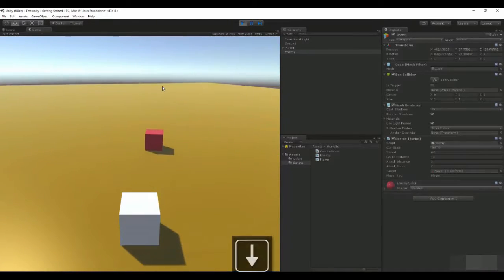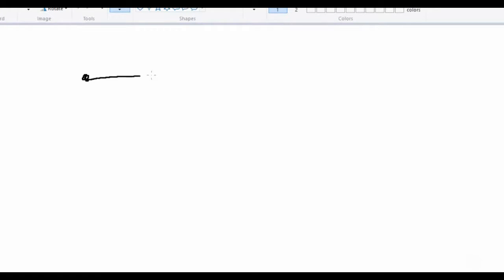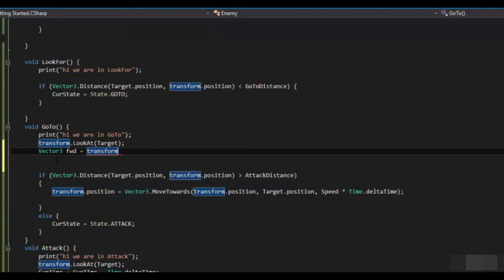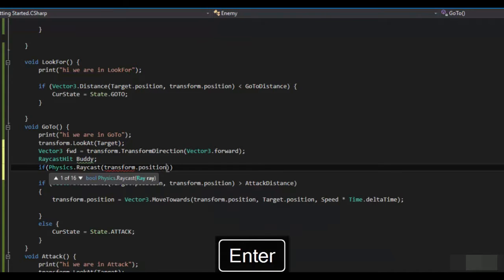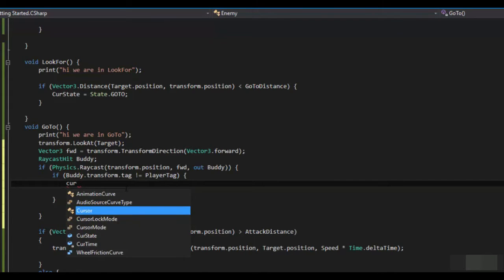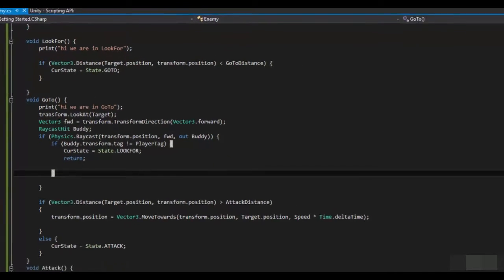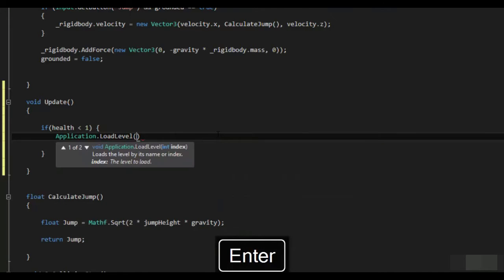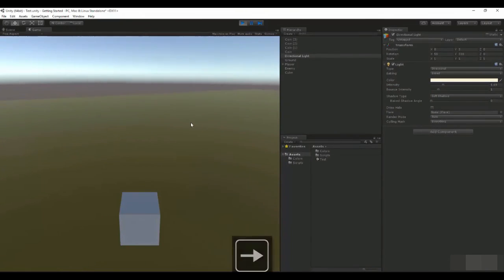Unity Game Development Using C sharp Part 16 - Added Line of Sight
Welcome to Unity Game Development Using C sharp series, in this video i will add Players line of sight.